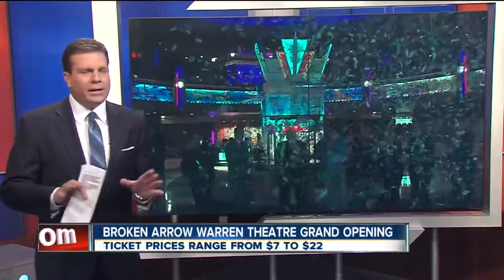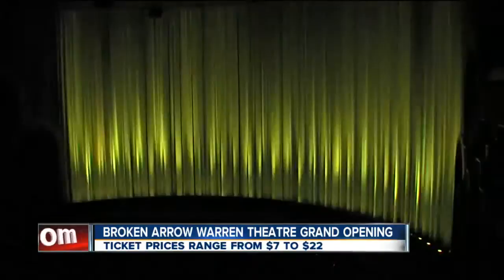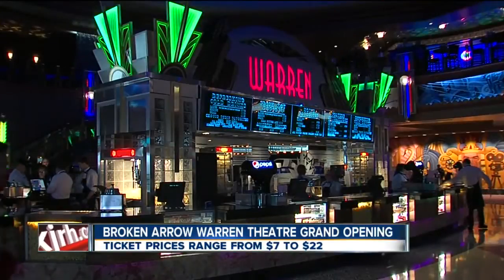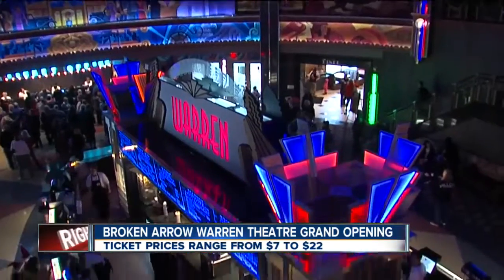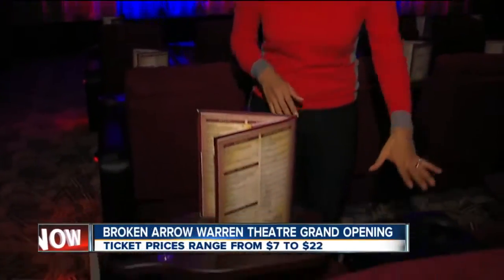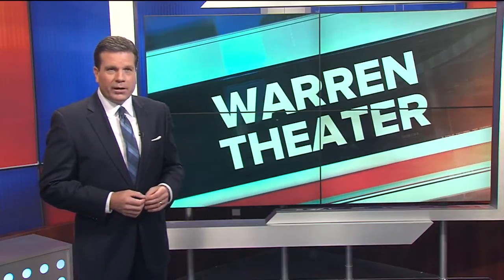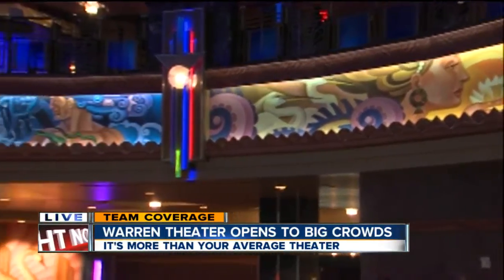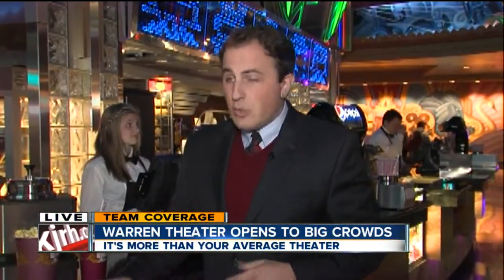Warren Theater Broken Arrow Opens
Patricia Santos and Nathan Edwards Report